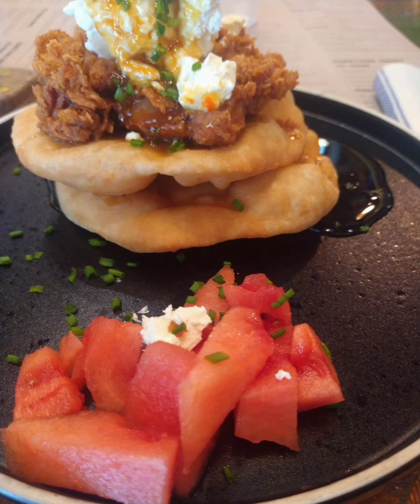turtle bay experience during covid (morning)